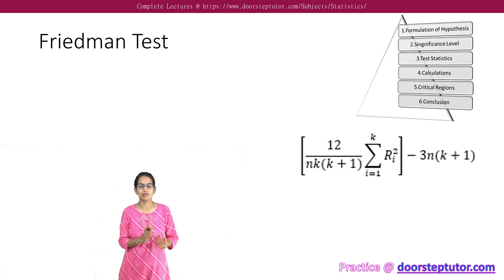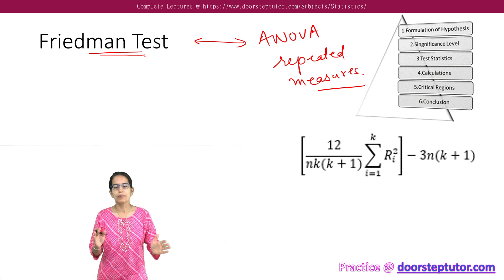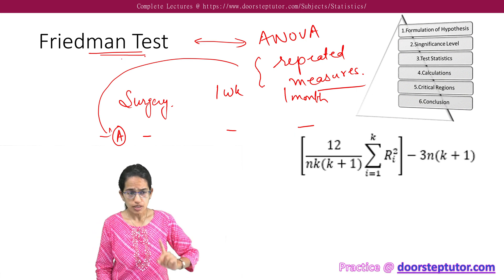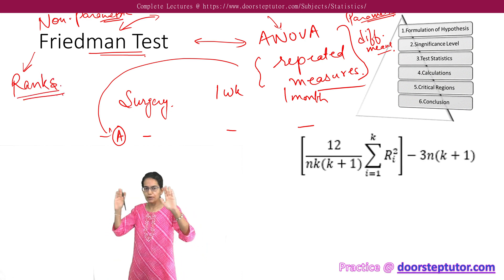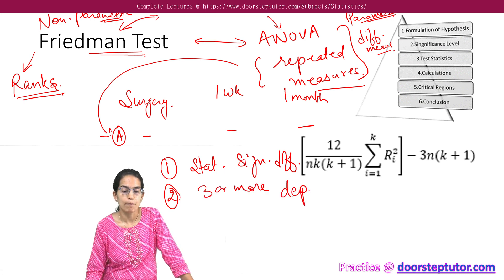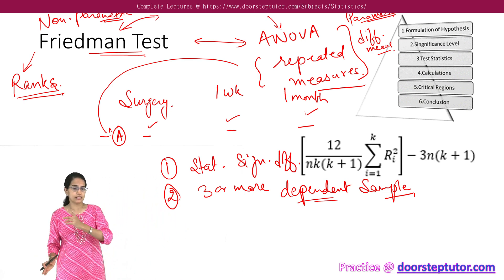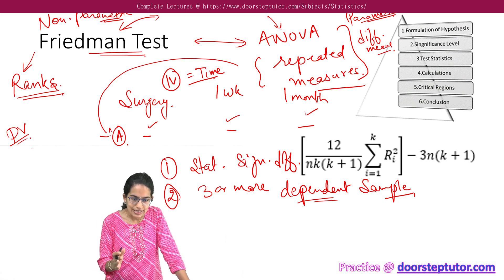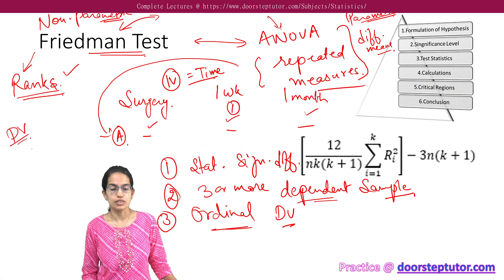Friedman Test: Non-Parametric Test Video @ | Biostatistics | Psychology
Friedman test is a statistical test developed by Milton Friedman. It is a non-parametric test which is like parametric repeated measures ANOVA. This test is used to find the difference between the groups, if the dependent variable being measured is ordinal. It is an alternative to repeated measures ANOVA.
Friedman test is like Kruskal Wallis test. It is different from Kruskal Wallis test in terms of the calculation because Friedman test uses only the rank information of the given data.
Friedman test is used to test the difference between groups, if the dependent variable being measured is ordinal. It also tests the validity of null hypothesis of dependent data of the given identical population.
Assumptions
One group is measured on three or more occasions.
Random sampling method to select the group.
There should be one dependent variable which is ordinal, interval or ratio.
Samples need not to be normally distributed
Formulate and test the null hypothesis. In this, the equality of means of different treatments as in ANOVA is tested. The null hypothesis is stated as: